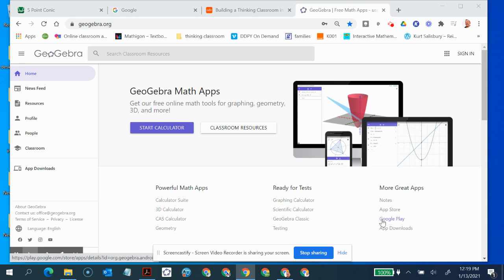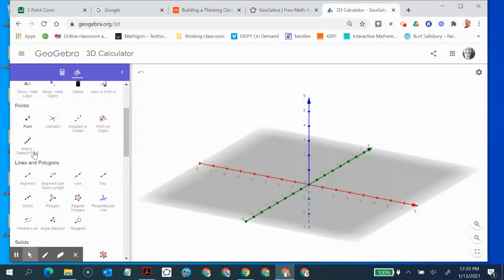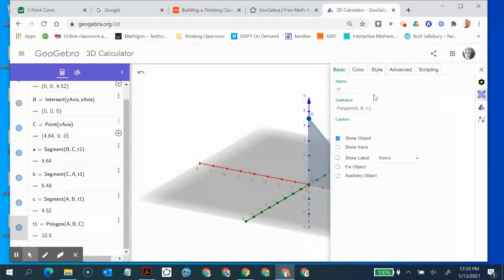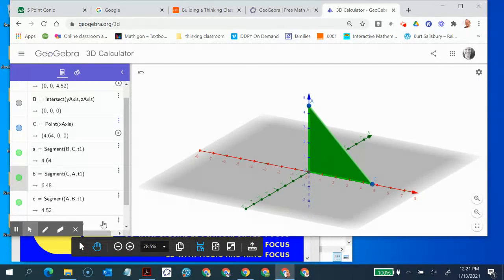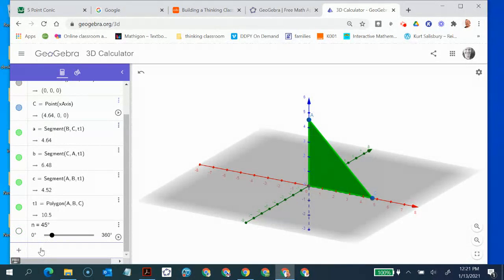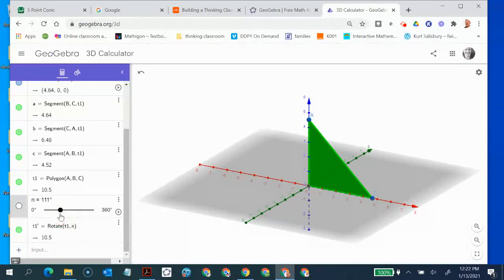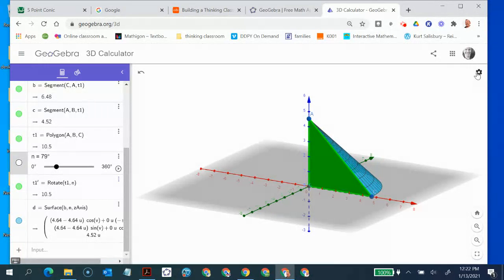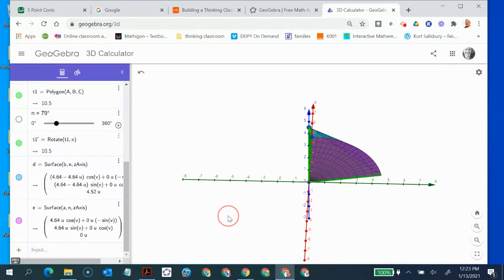Untitled: Jan 13, 2021 12:23 PM